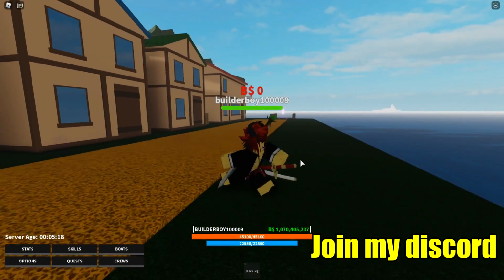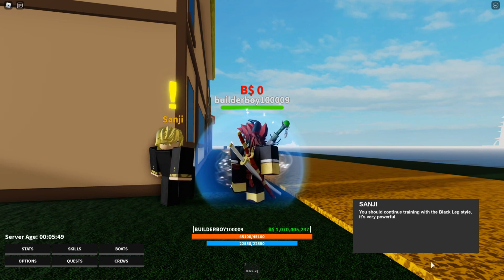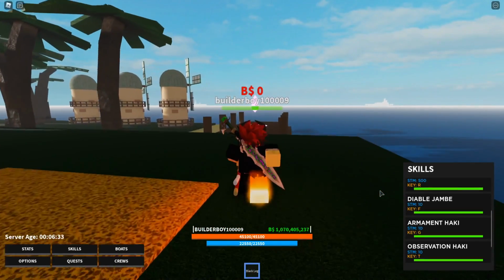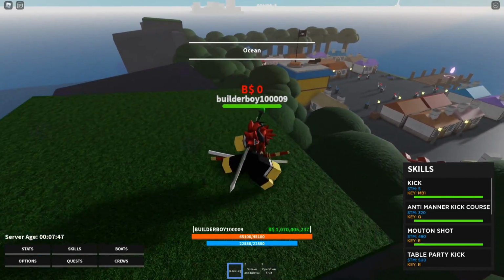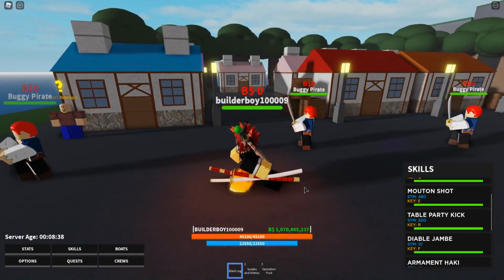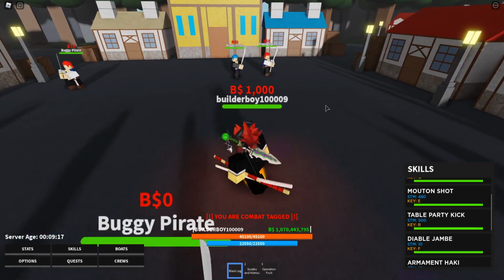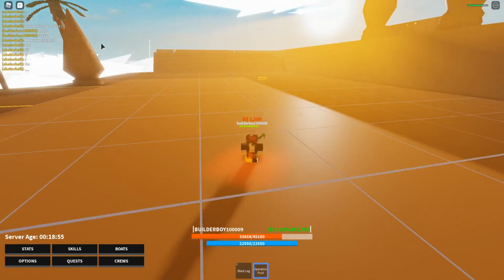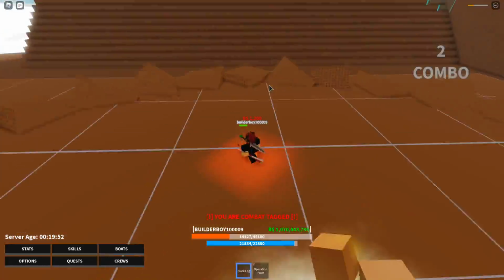THE POWER OF MAX BLACK LEG FIGHTING STYLE IN SQUARE PIECE! | ROBLOX | ONE PIECE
remix credits: PARALAX London

There is no copyright infrangement intended for the sound , musics , effects used in this video.